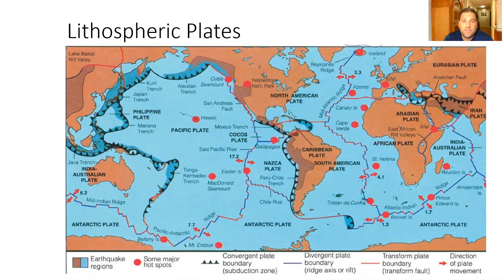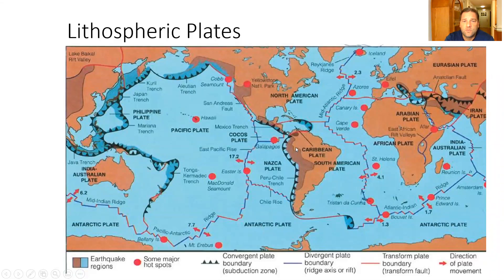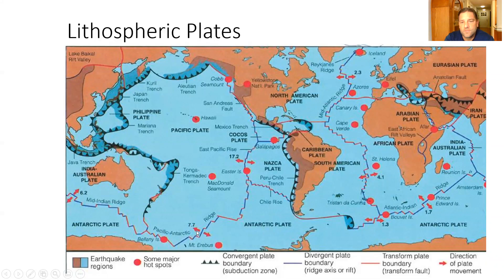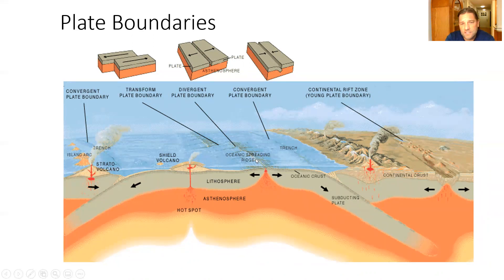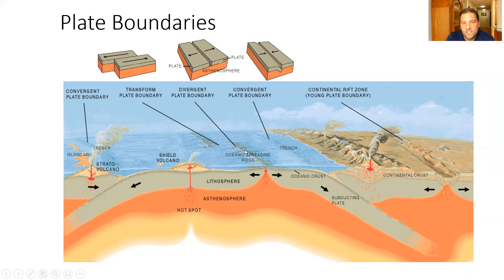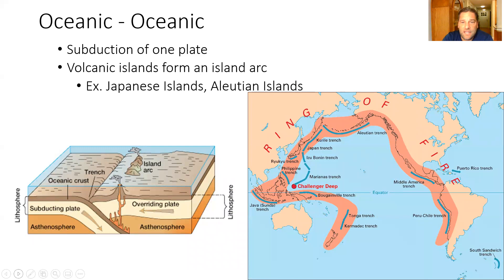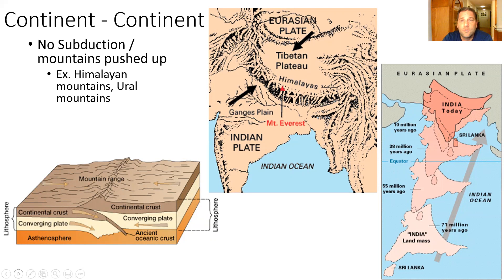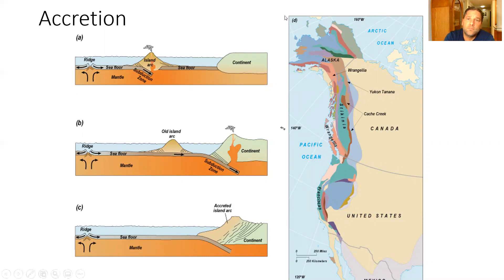Video Lecture: Plate Boundaries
Mini lecture on the 3 types of plate boundaries.